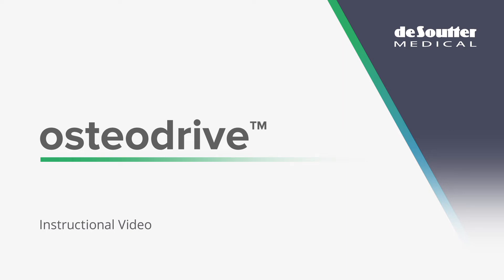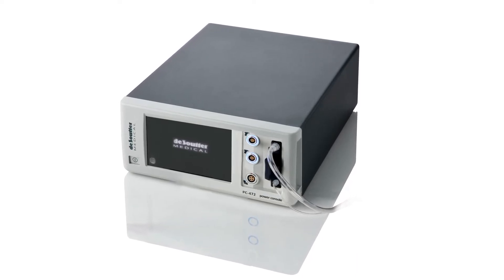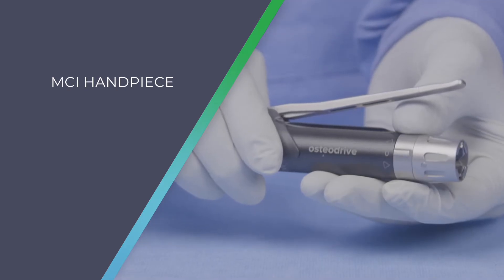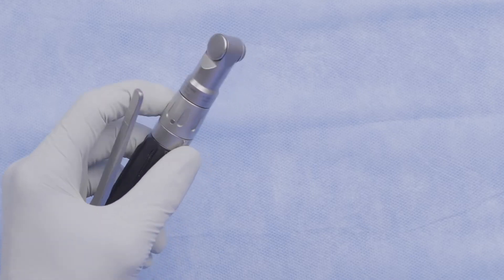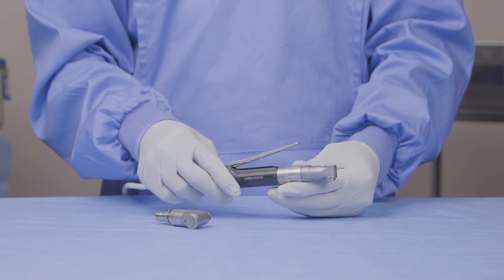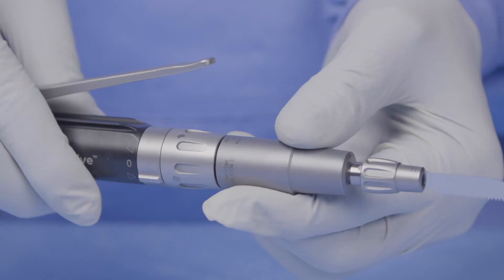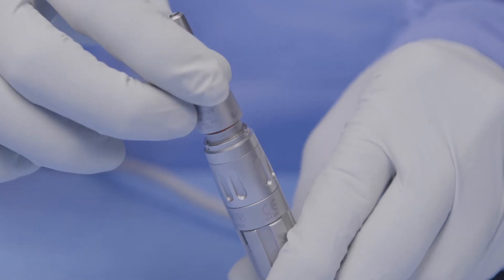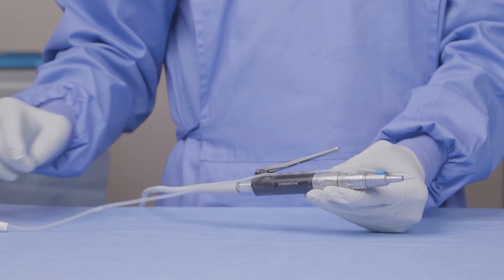osteodrive MCI-270 instructional video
00:00 Instructional user video for the De Soutter Medical modular small bone pencil grip handpiece
00:34 Console options
02:18 Setting up consoles
02:25 Foot pedal options
02:42 MCI handpiece
03:54 Attachments
04:07 Inserting K-wires
04:54 Sagittal saw
05:33 Reciprocating saw
06:30 Oscillating saw
07:03 Bur attachments
08:15 irrigation
08:50 Metal Cutter